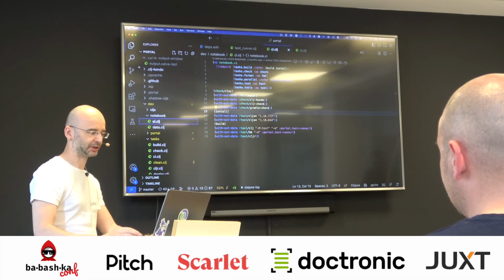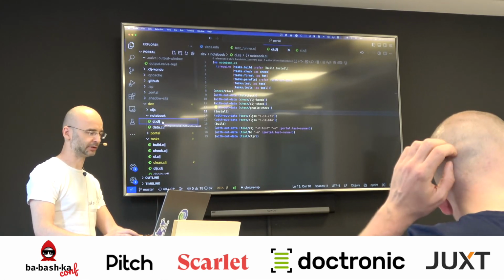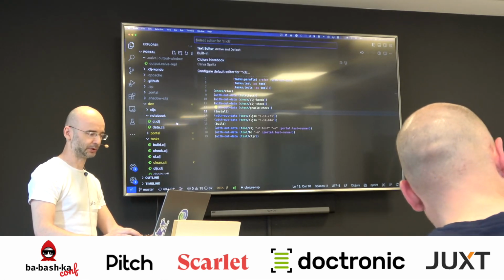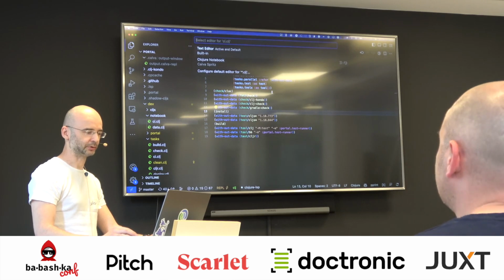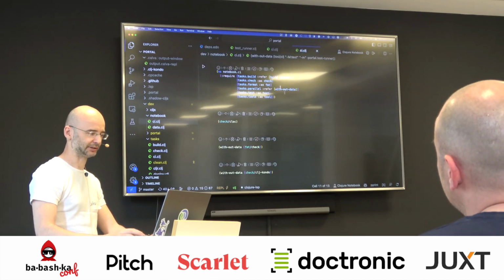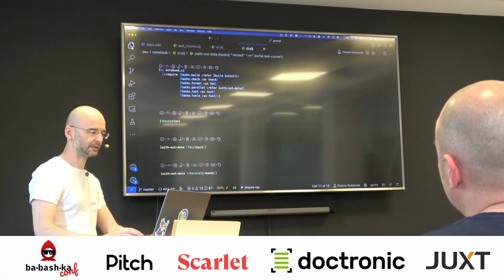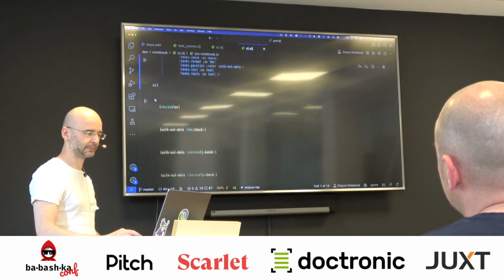Babashka Conf 2023 - Lighning Talks: "Babashka notebooks in VS Code" by Lukas Domagala